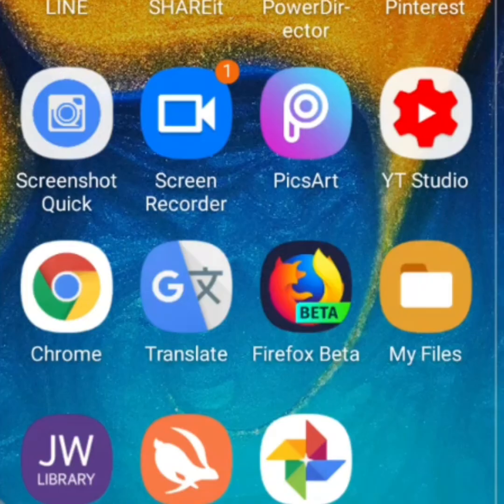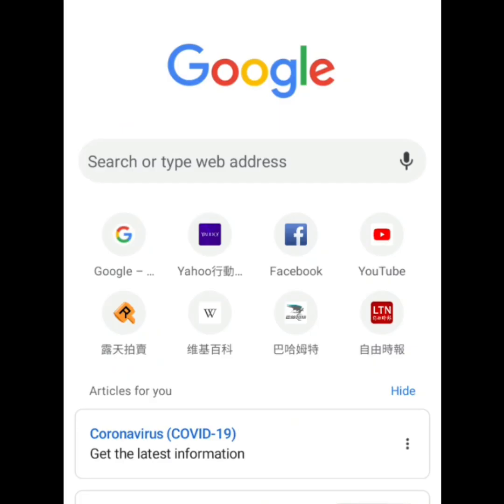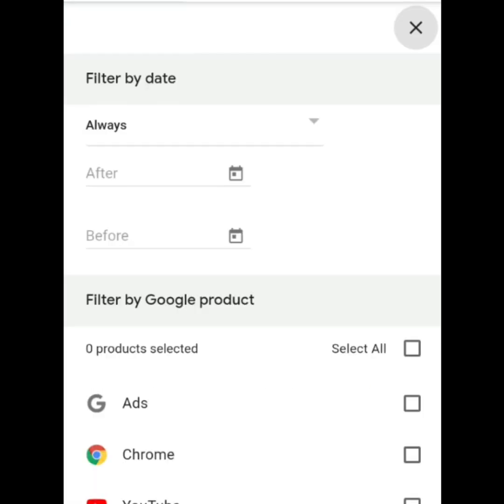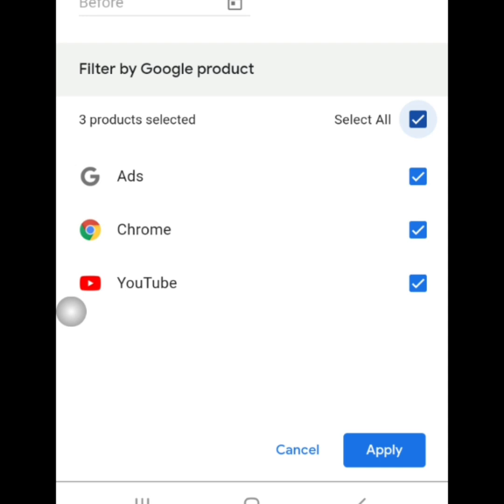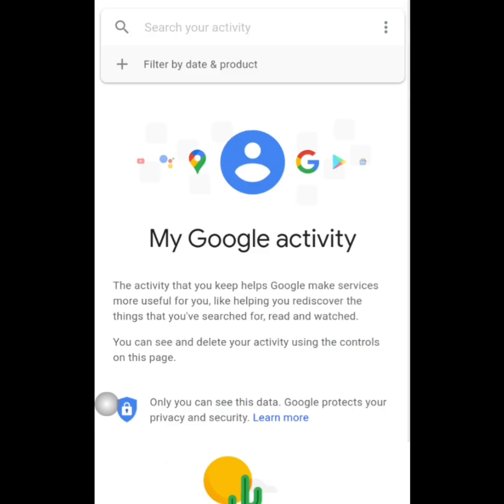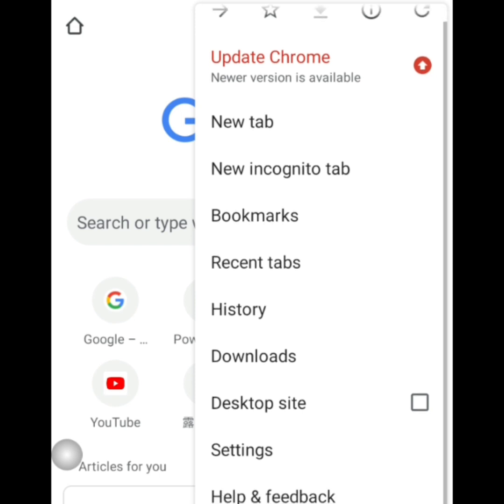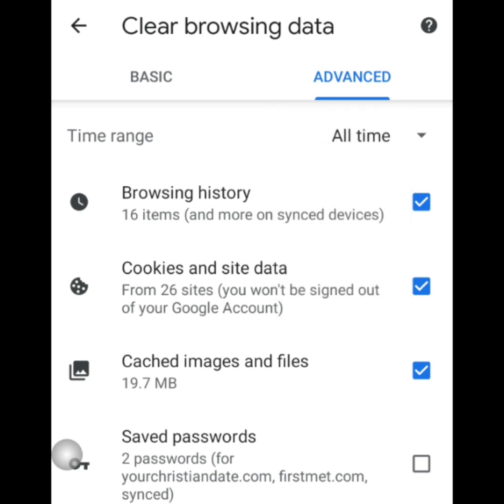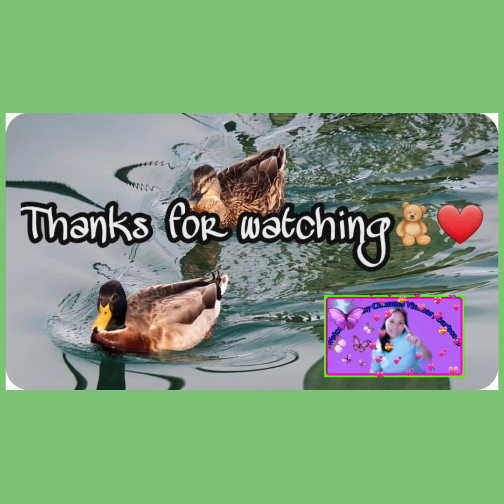How to Clear Google Search and History on Android|Tagalog Tutorial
Google sites, apps and services  will be deleted .